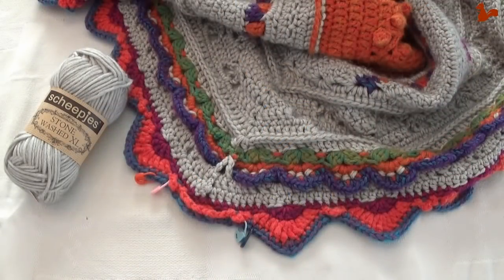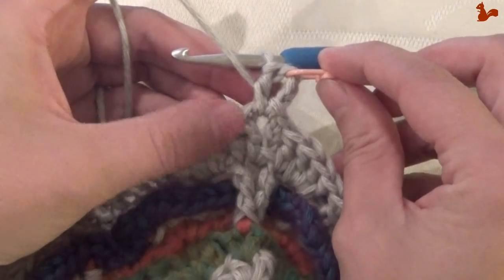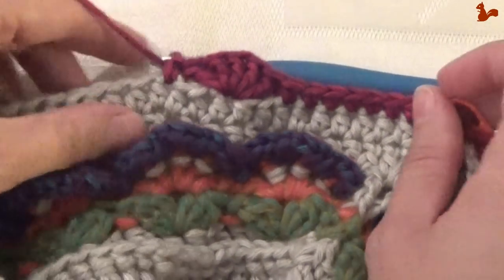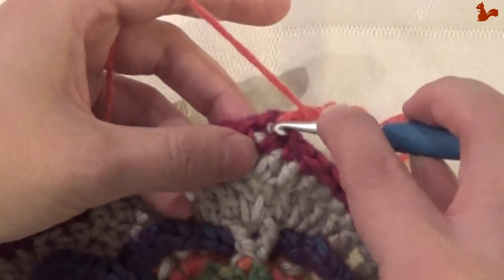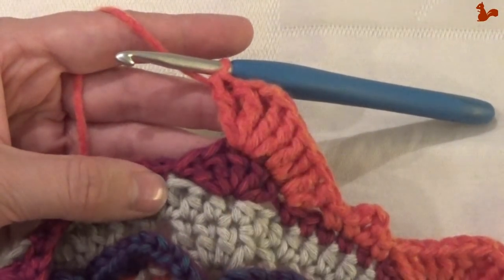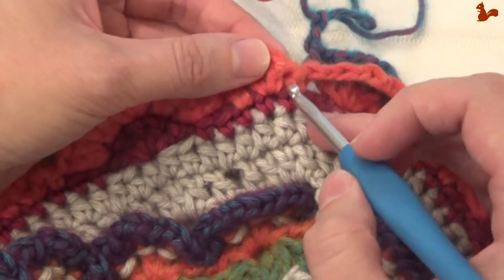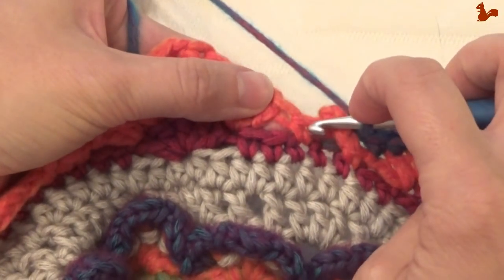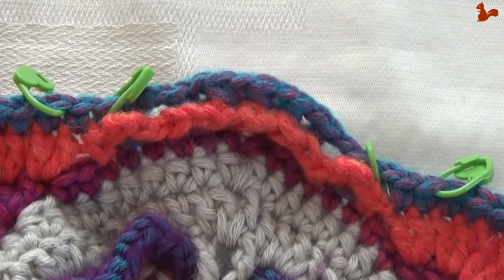Ubuntu Week 10 - English UK Terms - Right handed - Scheepjes CAL 2018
Jump to the start of a row:
border round 14 0:38
border round 15 5:24
border round 16 9:25
border round 17 17:09
border round 18 28:00